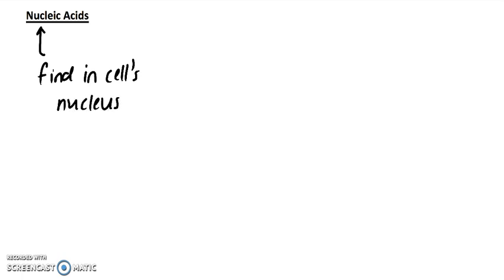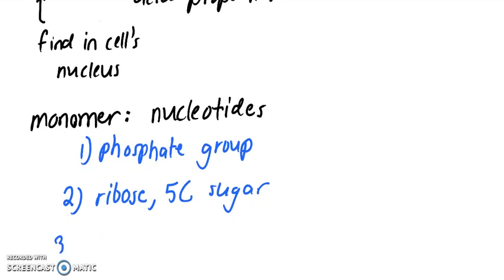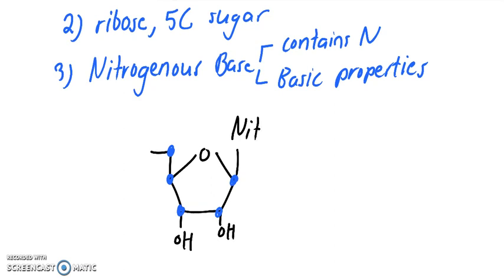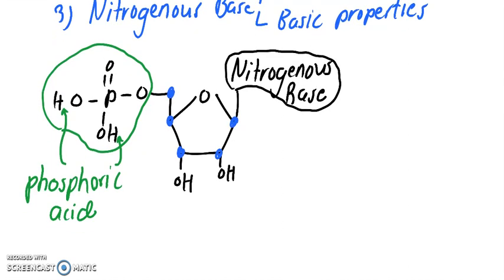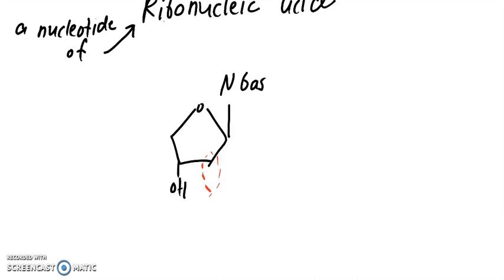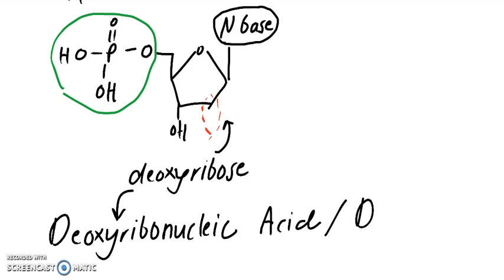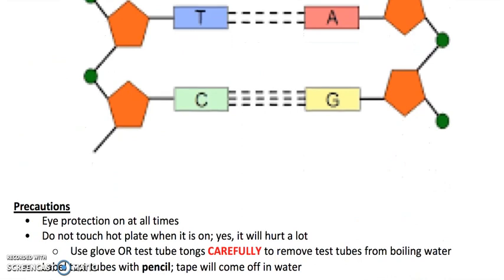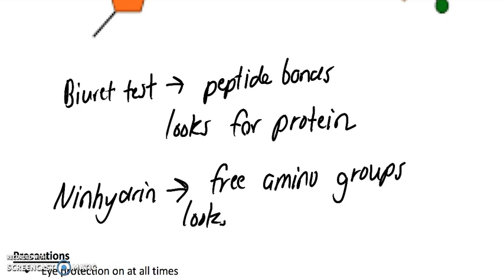Bio 2010 Lab 2 - Organic Molecules part 4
Nucleic Acids and test for amino acids and proteins